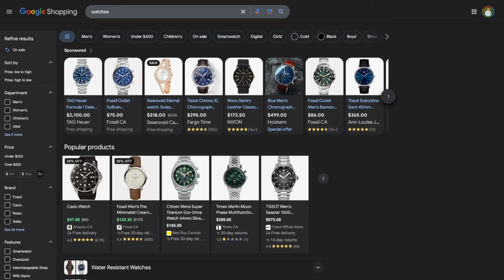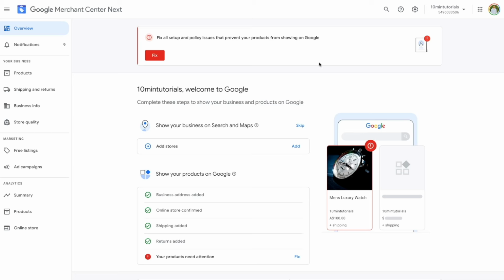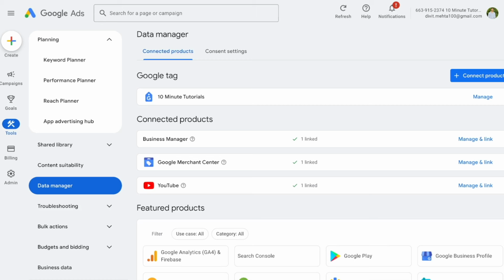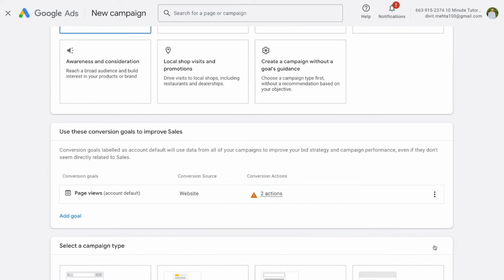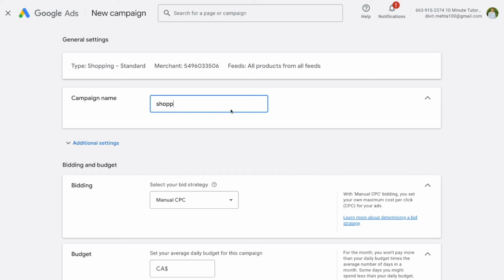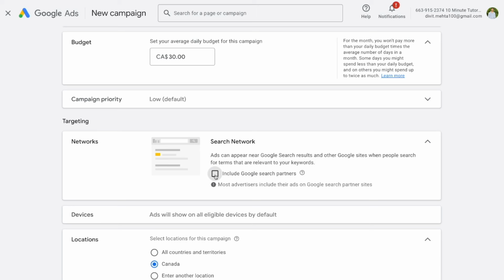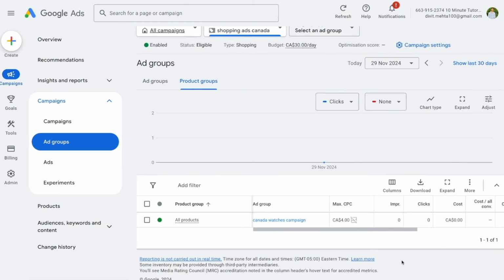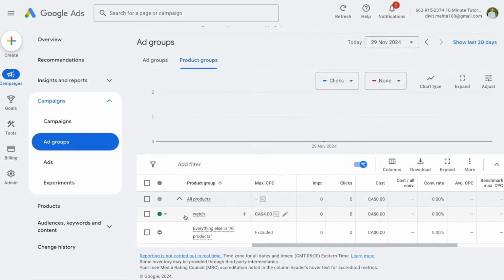Create Google Shopping Ads in MINUTES! (Step-by-Step Guide)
Learn how to create Google Shopping Ads in minutes with this step-by-step guide! Whether you’re a beginner or need a quick refresher, this tutorial covers everything you need to know to launch successful Google Shopping Ads. From linking your accounts to setting up campaigns and optimizing targeting, I've got you covered.

Chapters:
0:00 - Intro
1:19 - Link Google Ads, Merchant Center & Store
2:55 - Create Campaign
4:19 - Bidding, Budget & Targeting
6:45 - Add Product Subdivisions